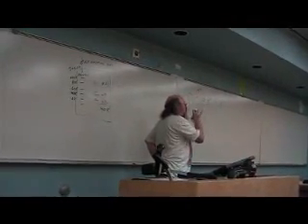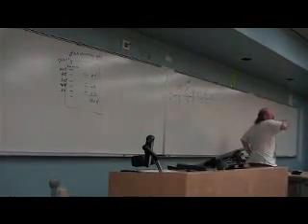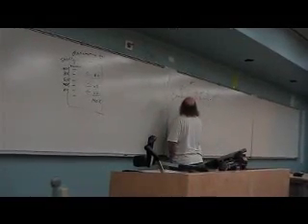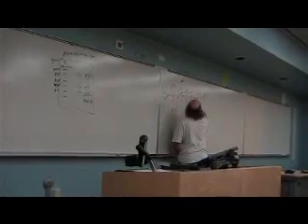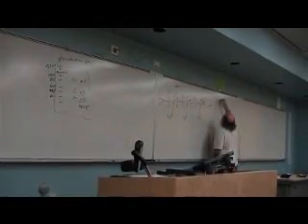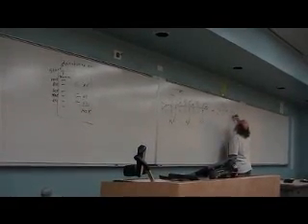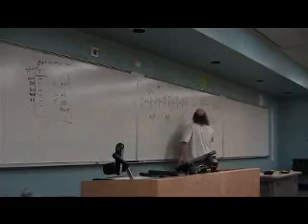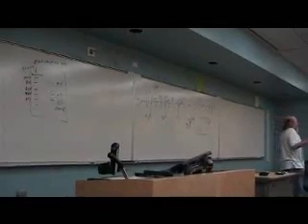Protein Sequencing (Part 1).wmv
Lecture on Protein Sequencing from Florida International Univercity